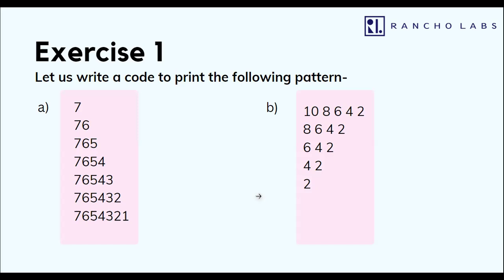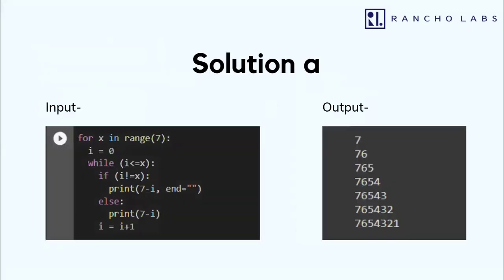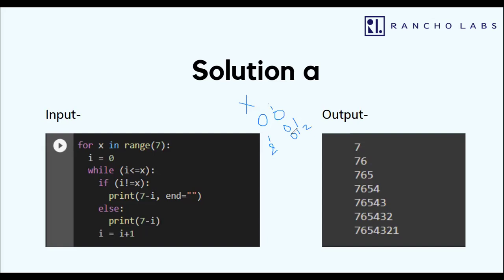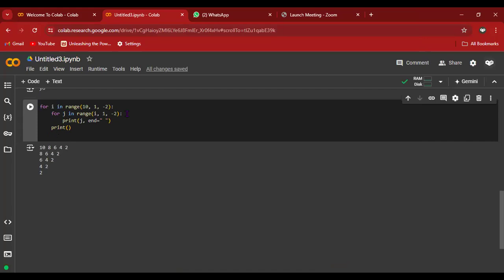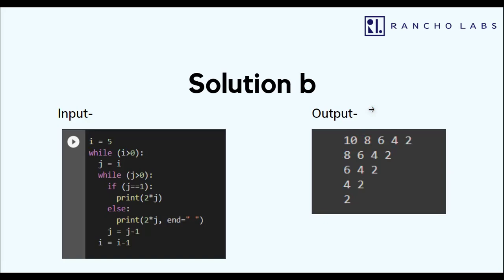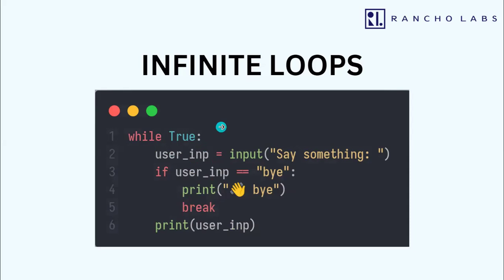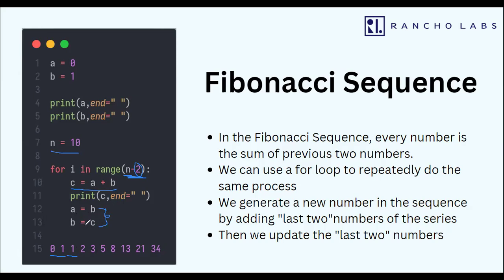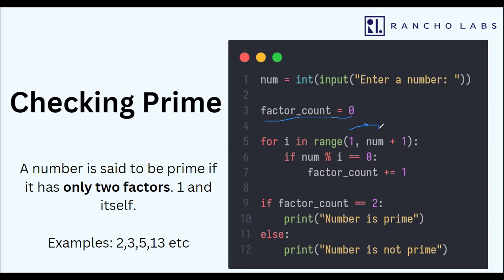PAI SC 2024 | 17 June Batch | 24PAI S501 (A) Session 4 Part 2